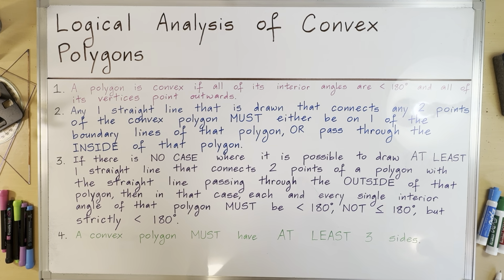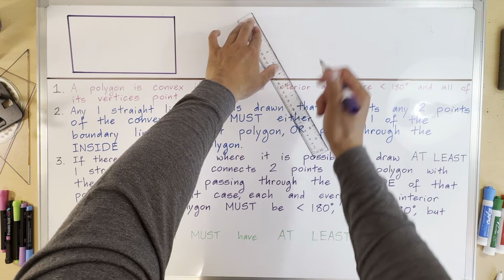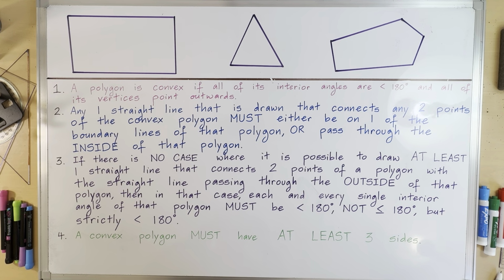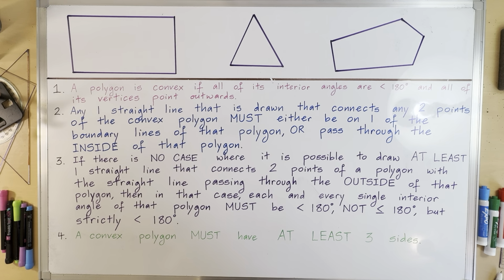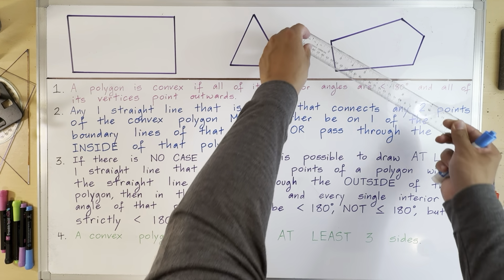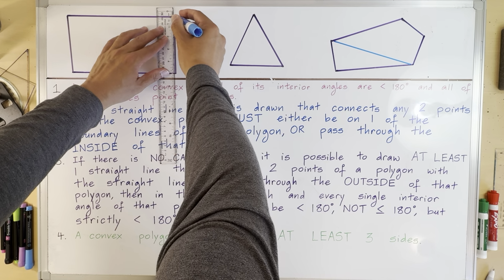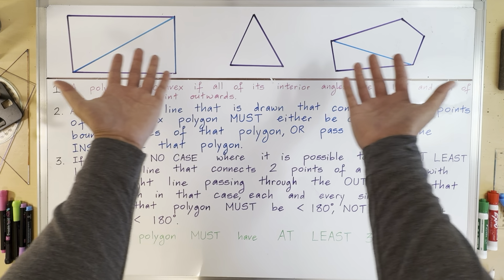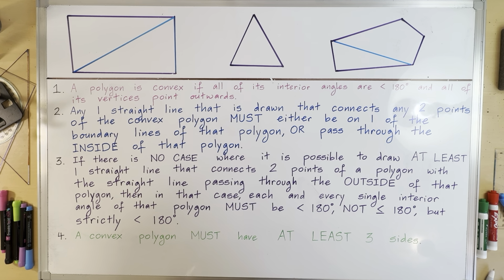Logical Analysis of Convex Polygons